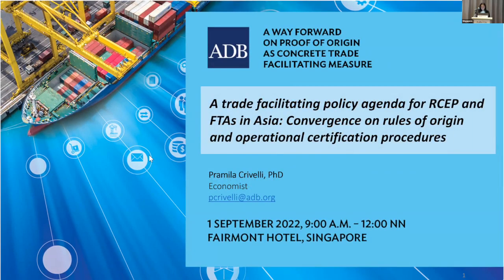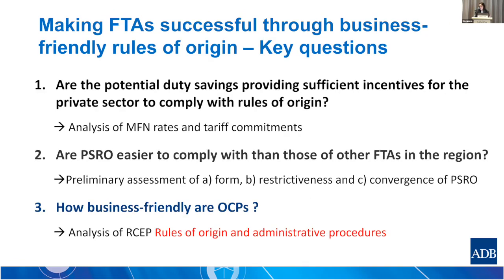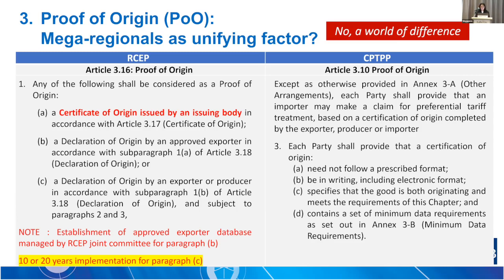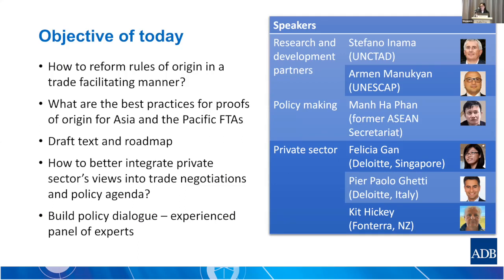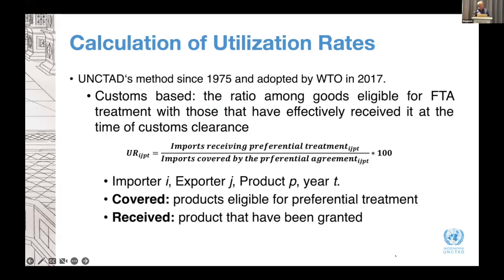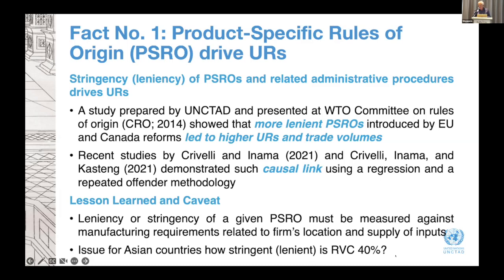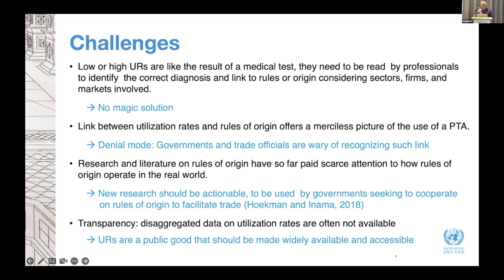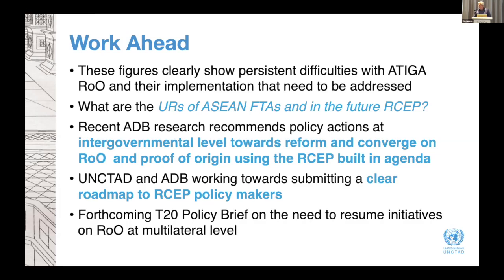A Way Forward on Proof of Origin Session 1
This APTFF side event highlighted that progress on proof of origin is a concrete trade facilitating measure and will showcase ADB’s work in the area of market access and rules of origin, highlighting the need to identify convergence and best practices in order to undertake the necessary reforms towards a more trade facilitating rules of origin administration in Asia and the Pacific.